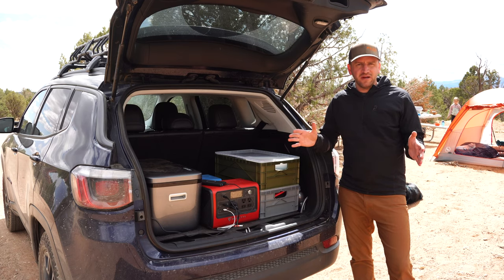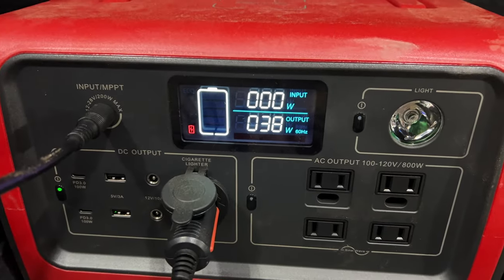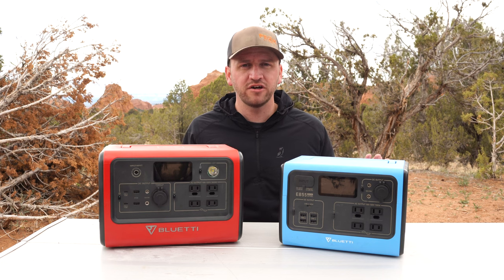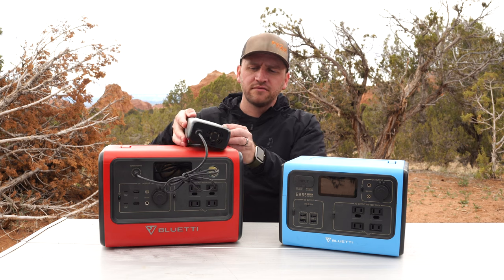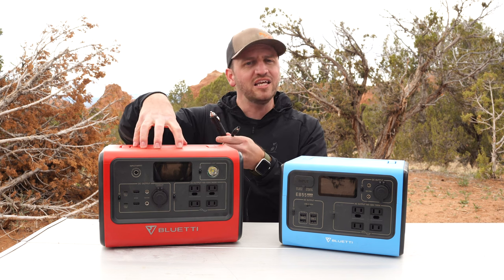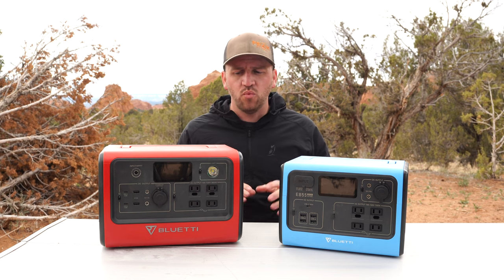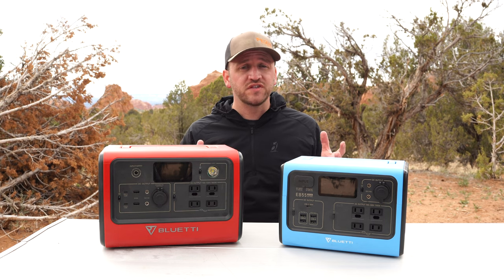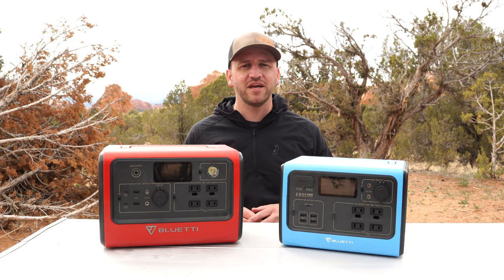The Best Power Station For Camping and Overlanding! Bluetti EB70S & EB55 Review!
A review of the Bluetti EB70S and EB55 battery generators.
These units were provided to me for free for review and testing.